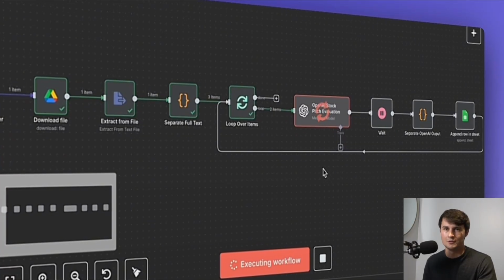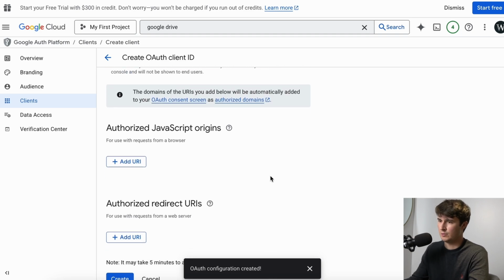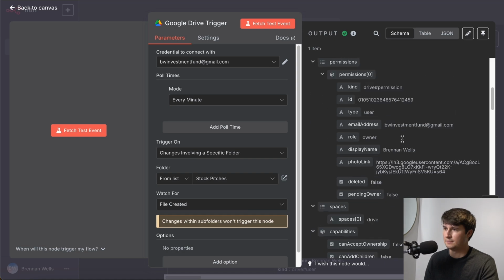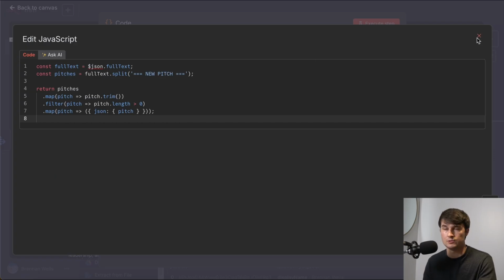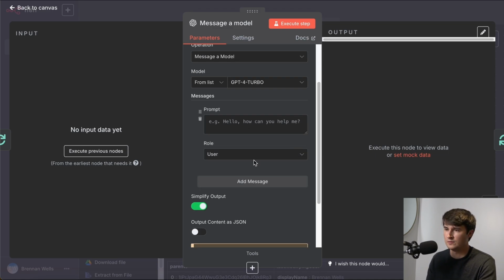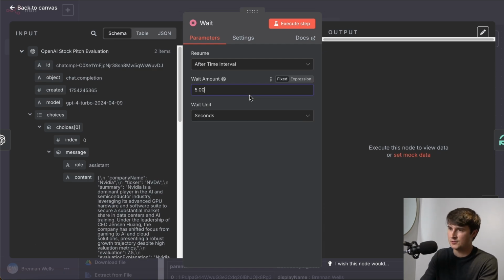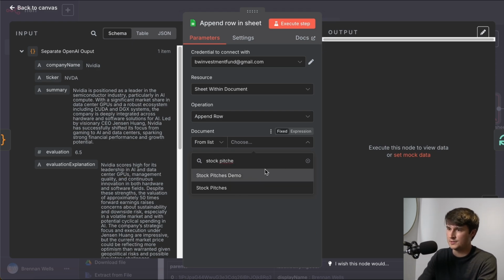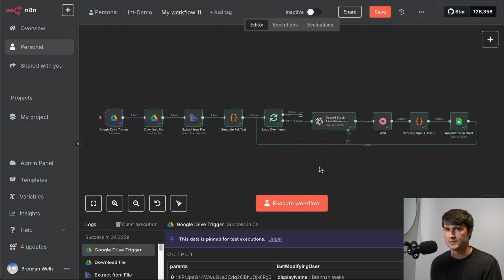Build an Investment AI Analyst in n8n (step-by-step guide)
📌 Join my FREE Skool community for all the resources to set this automation up! 👇

In this video, I’ll walk you through how to build an AI automation that can analyze hundreds of stock pitches at scale. Using n8n, OpenAI chat models, and Google Sheets, you’ll learn step by step how to:

- Import and process stock pitch files
- Extract key insights with AI
-Organize and structure data into Google Sheets columns

By the end, you’ll have a working AI analyst that saves hours of manual reading and lets you spot investment ideas faster.

📈 Perfect for investors, analysts, or anyone curious about applying AI to finance.

TIMESTAMPS
00:00 Intro
00:10 Overview of the Build
01:32 Starting to Build in n8n
01:52 Setting up Google Drive Credential
04:00 Creating Stock Pitch File
07:04 Data Extraction
10:23 Connecting to OpenAI API
11:13 Setting Up OpenAI Node
16:30 Adding to Google Sheets
18:49 Final Results